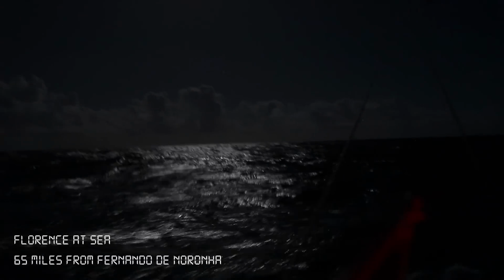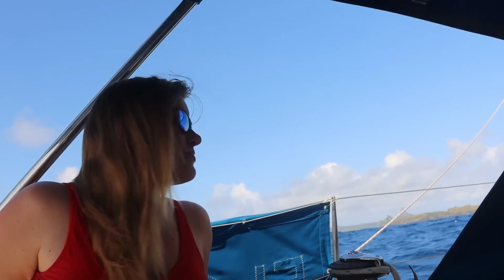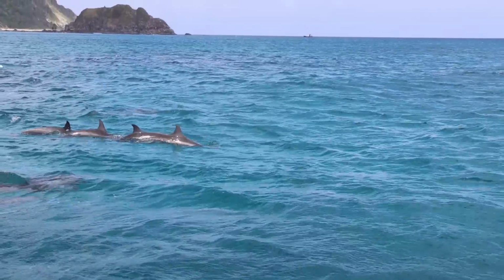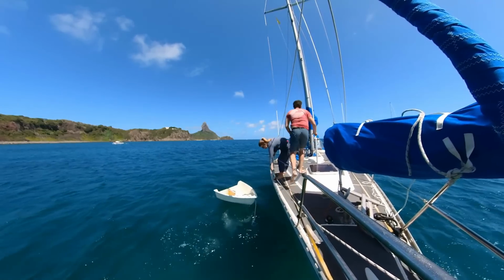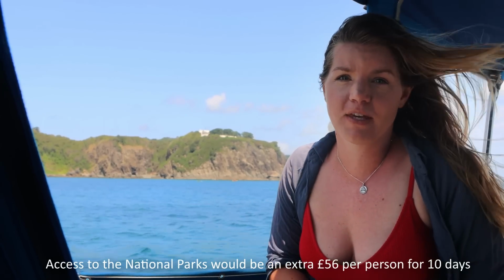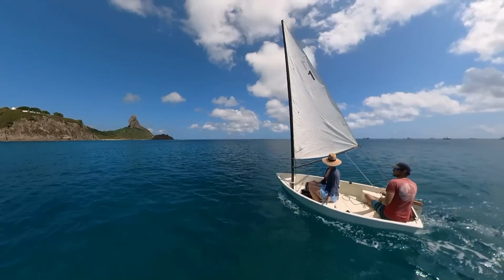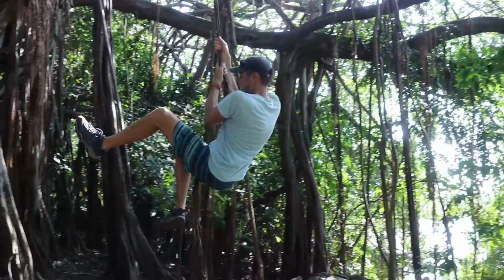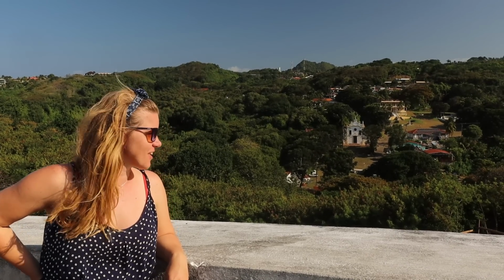Landfall in BRAZIL | Sailing Florence Ep.141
LAND HO on the exclusive Brazilian holiday island of Fernando de Noronha. Sailing across an ocean out of sight of land for 12 days to reach this paradise island was all worth it as we dodge dolphins on our way to explore this remote island's stunning beaches.

We have been sailing around the world for 6 years after setting off from England in 2016 on board our 37ft sail boat Florence. Join us as we share the highs, lows, and challenges of travelling around the world by boat, Sailing offshore across the Oceans and exploring remote locations with our own little tiny house. Boat life out at sea on the ocean and off the grid.

00:00 – Intro
01:01 – Sailing to Fernando de Noronha Land Ho!
05:19 – The Dolphins of Fernando de Noronha
07:47 – The cost of Fernando de Noronha by yacht
08:41 – Sailing the dinghy in Fernando de Noronha
10:36 – Exploring ashore
12:20 – The anchorage at Fernando de Noronha
14:40 – Party in Brazil
15:49 – Next time